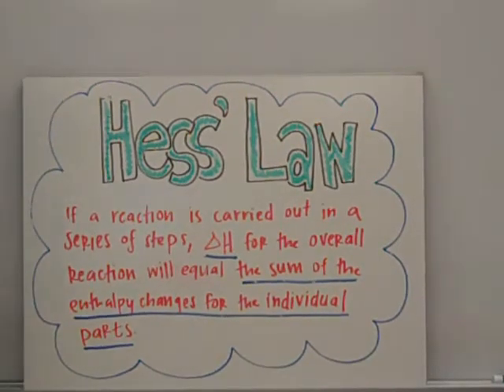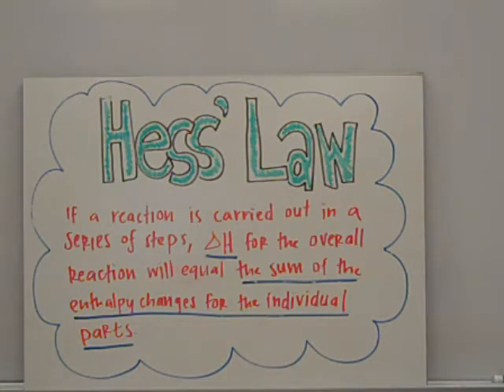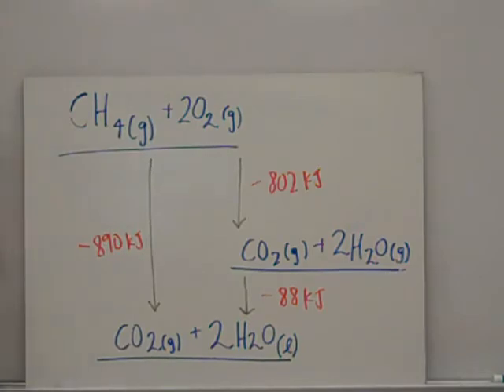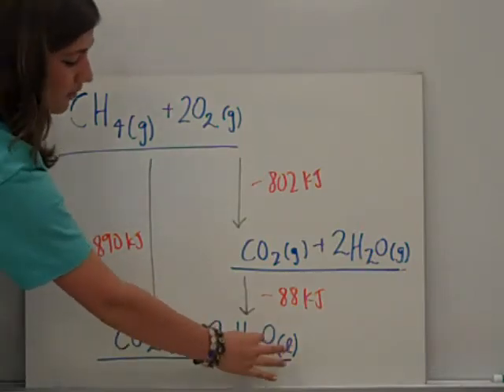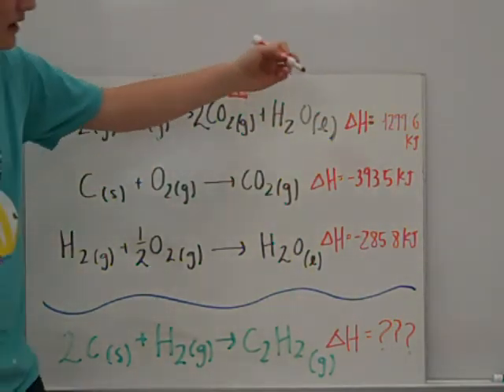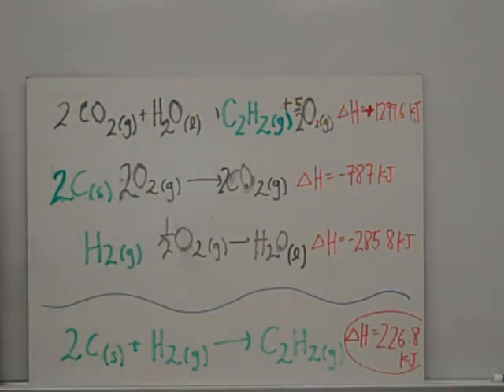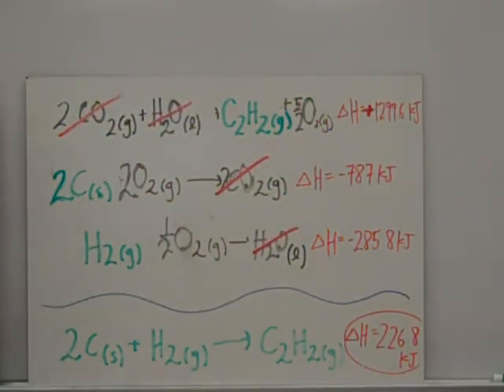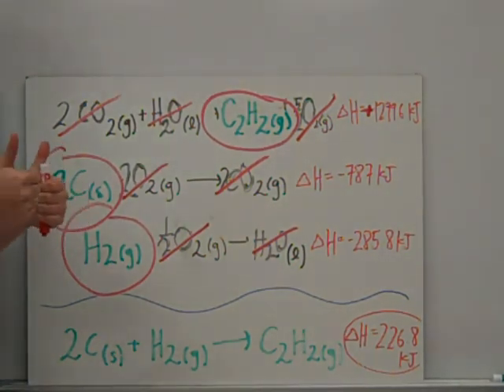AP Chemistry: Hess' Law